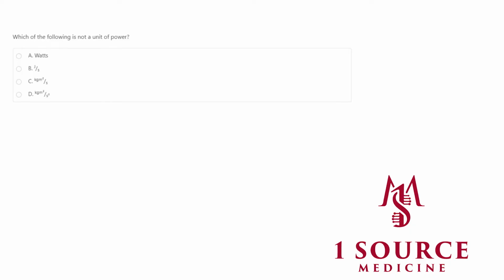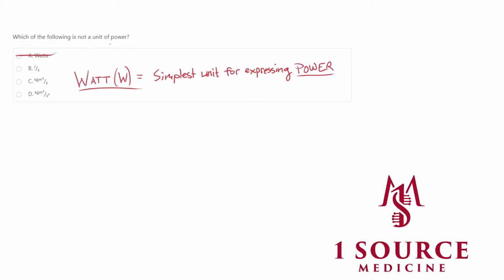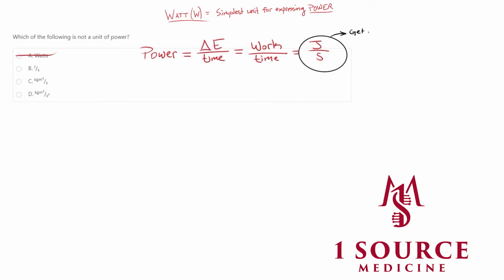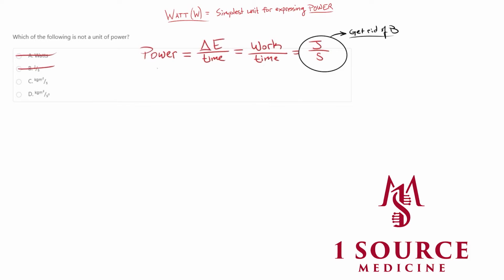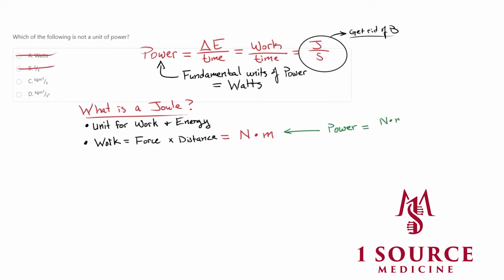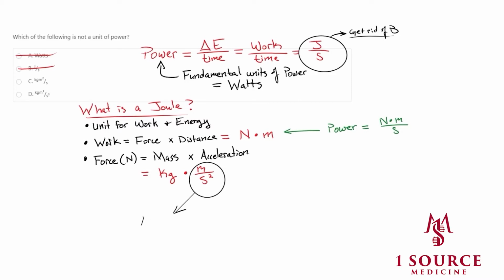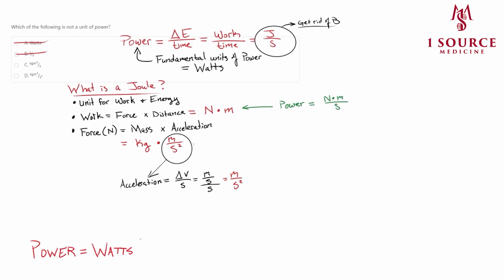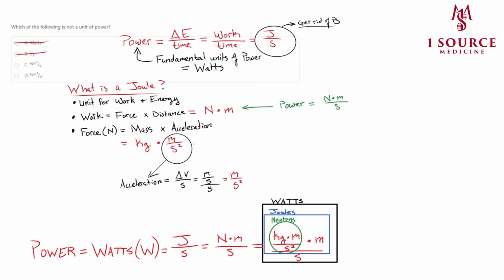Learn to 'cheat' on the Chem/Phys section of the MCAT!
Need help prepping for the MCAT? Schedule a free consultation with one of our 525-scoring MCAT Experts today!